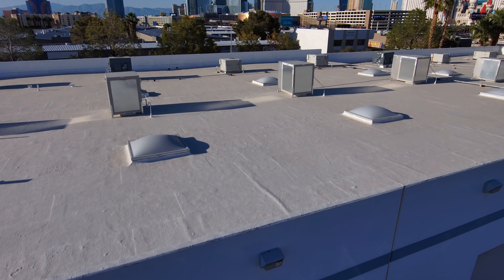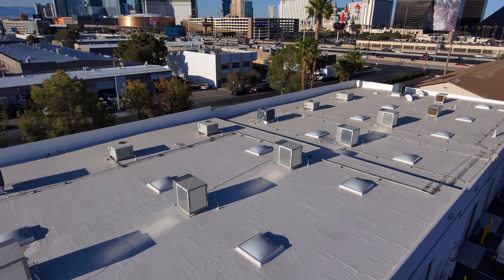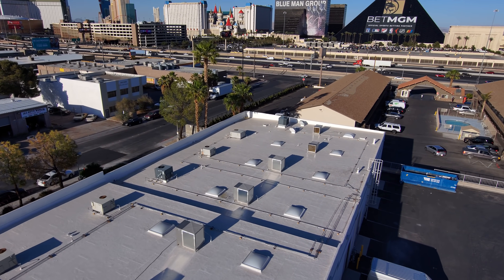TIG Settngs NOBODY is Talking About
The biggest kept secret of TIG settings finally revealed in the most straight up approach possible.